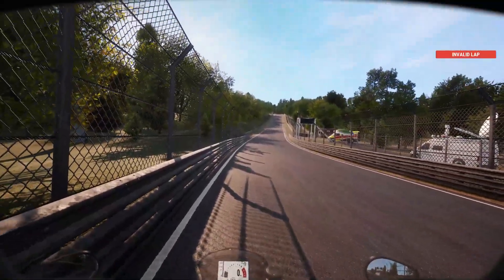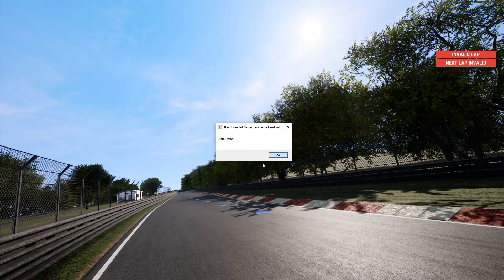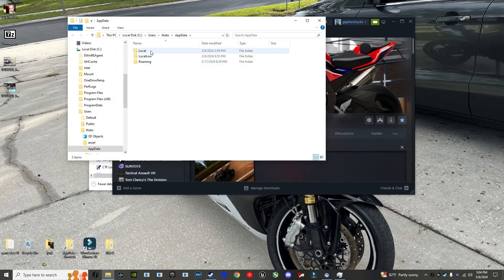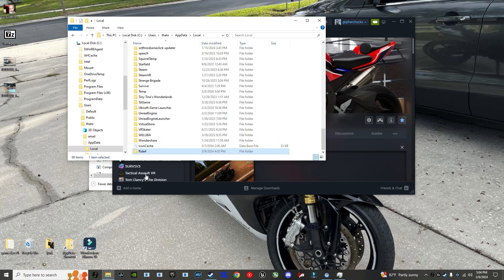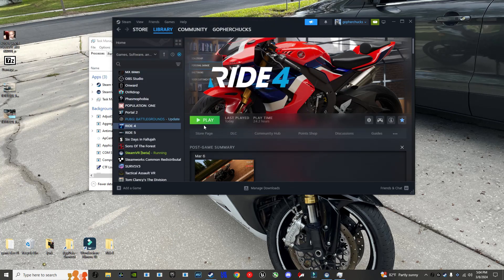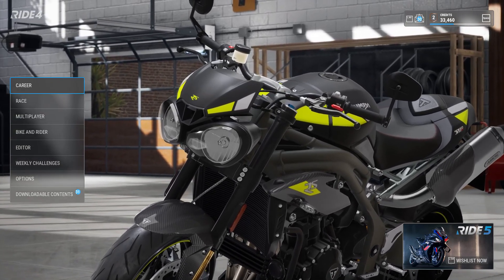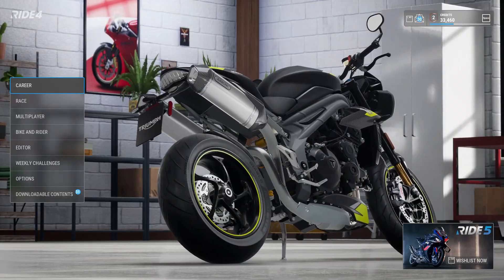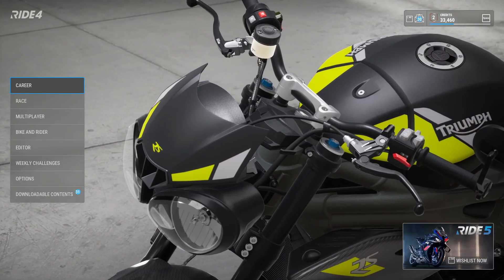Ride 4 UEVR, Fatal error fix, or Band-Aid. But it works.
PC bits intel I7 1077K
Aorus mobo
Aorus RTX 3070TI
64g DDR4

HTC vive

Logitech g29 with 6 speed H

Thrustmaster T16000M FCS Flight Pack - PC